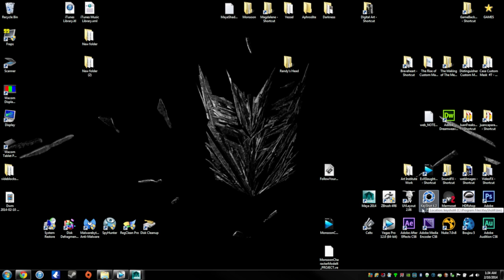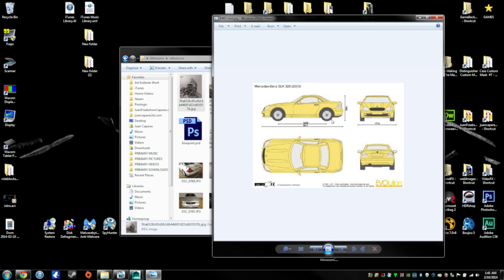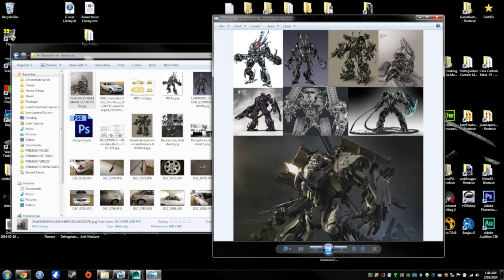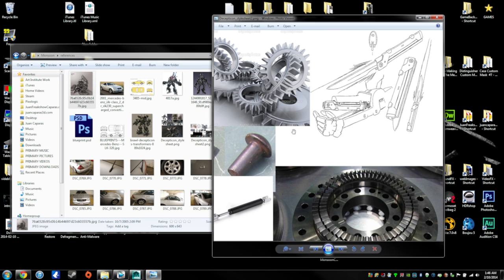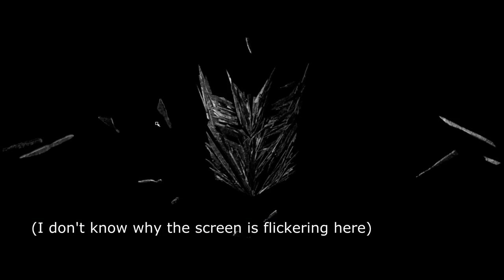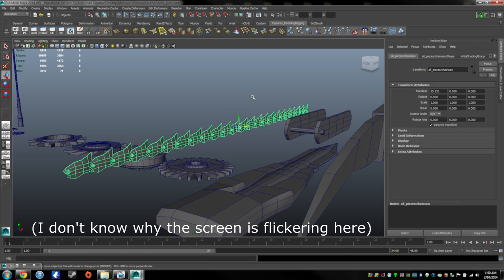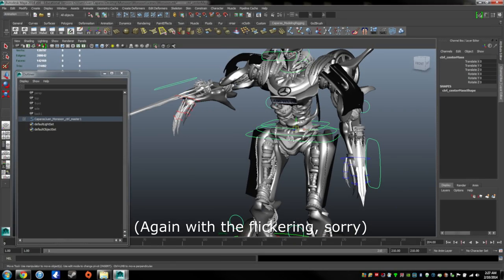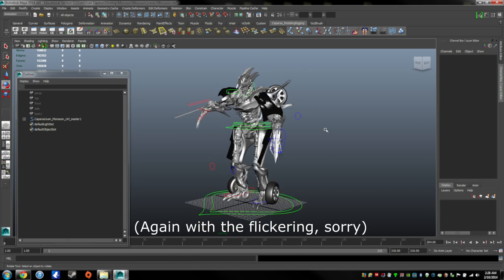Monsoon CHARACTER MODEL #4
1. Intro - 00:16
2. References - 07:09
3. Modeled Machine Parts in Maya - 14:24
4. Finished Car Model - 19:54

4. Sculpting Base Armor - 24:35
5. Kitbashing Helmet - 30:23
6. Kitbashing Torso - 30:35
7. Kitbashing Arms - 31:12
8. Kitbashing Legs - 32:10
9. Adding Car Parts - 34:16

10. Finished Mental Ray Turntables - 35:12
11. Finished Mental Ray Renders - 37:04
12. Finished KeyShot Renders - 38:19
13. Finished Character Rig - 39:04

CHARACTER BIO:
This is a Decepticon based on my first car. I named it Monsoon as a reminder of what the Philippines had to endure in 2013. Hurricane and Typhoon were already taken as names in the Transformers universe.